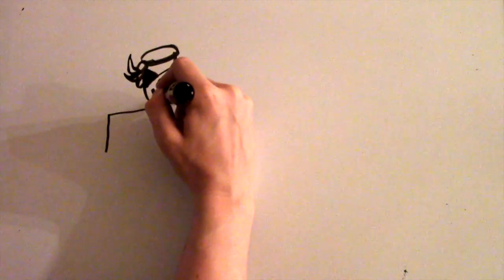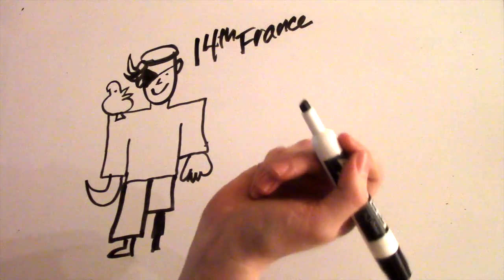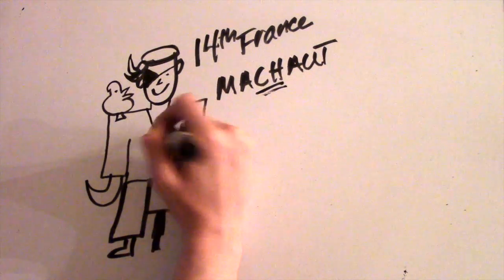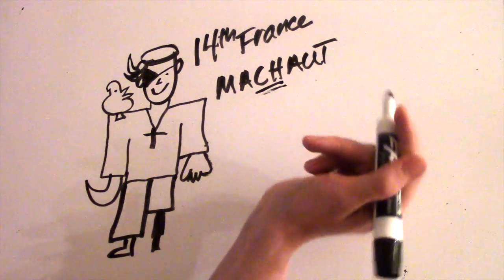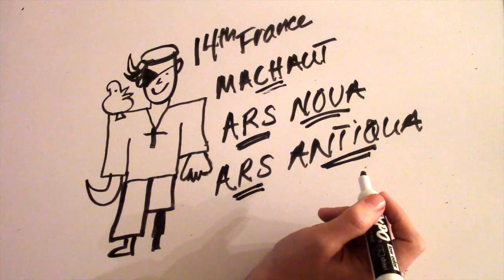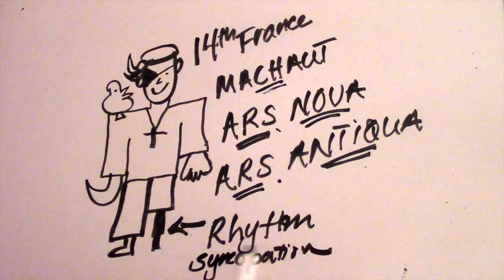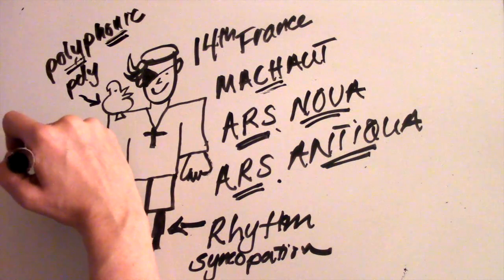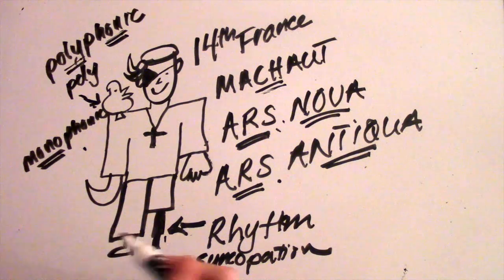MUSIC HISTORY: Arrrrs Nova- Shiver Me Timbers!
Hi there- Welcome to a Music History video that unites Creativity with Facts on Machaut as a leading composer of the ARS Nova. This is my personal style of Innovative Educational Pedagogy- linking ideas in both the Right and Left side of the brain for greater retention of materials (AND ENTERTAINMENT!) PS- I'm not an artist so the drawings are a little wild! :)

Special Thanks to Jesse Stevens GENIUS filming and building my Intro/Outro Pages!